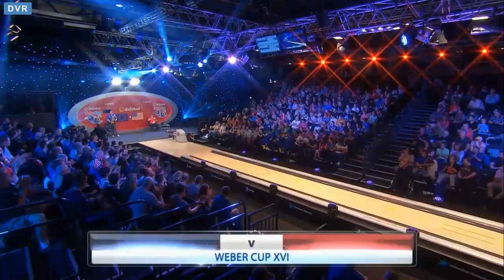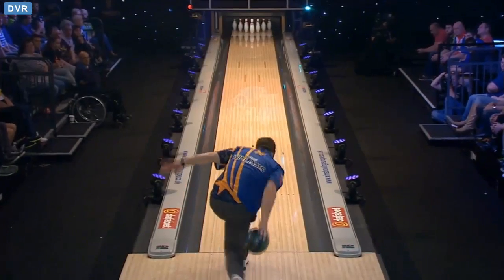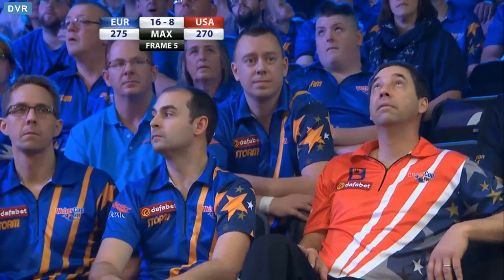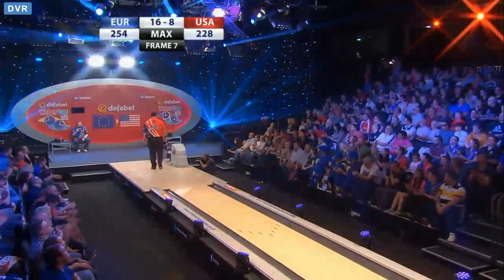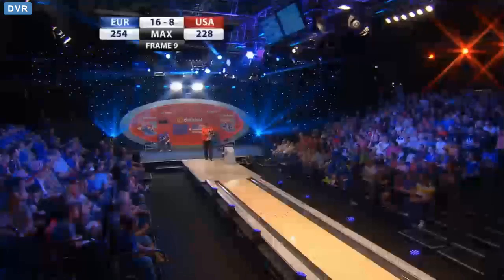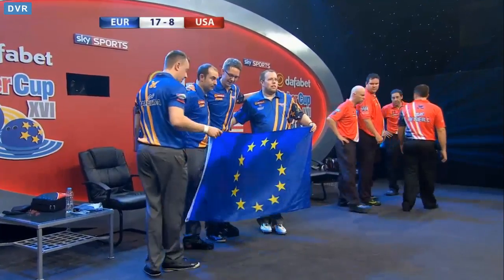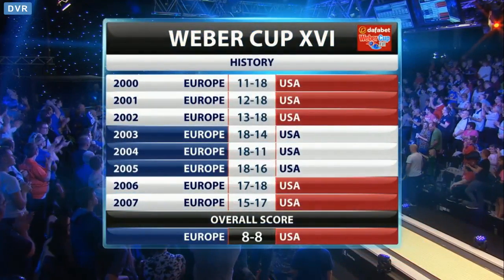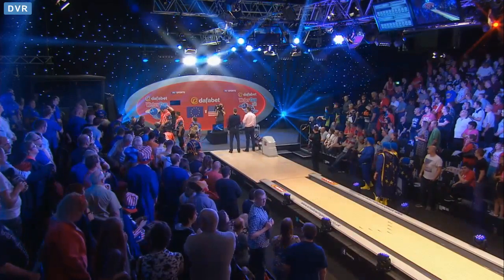Weber Cup 2015 - Day 3 - Match 7 [Williams vs. Malott]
Can Williams win the cup for Europe?